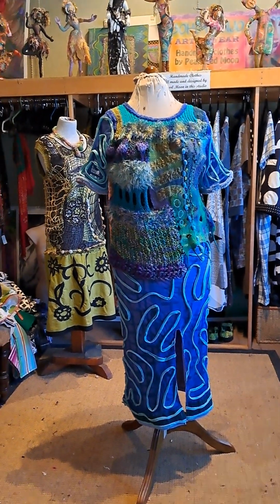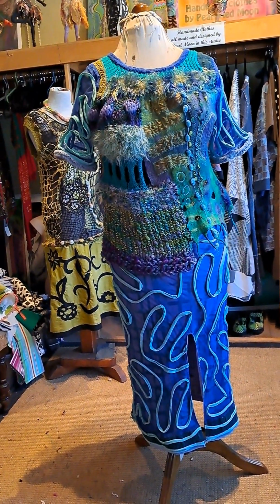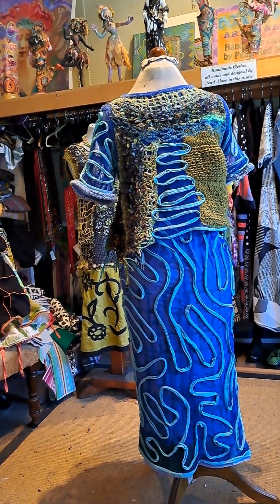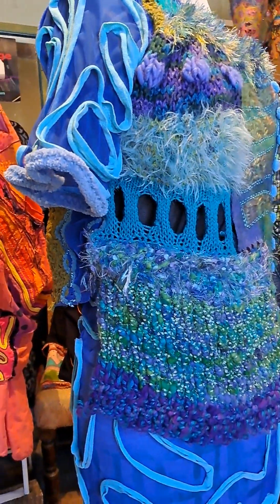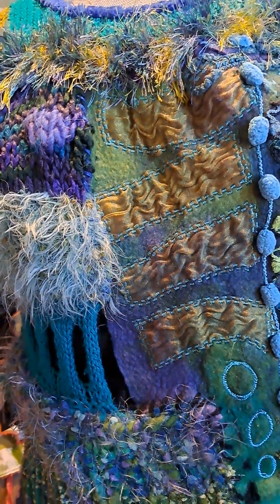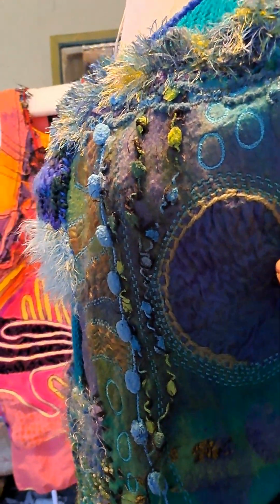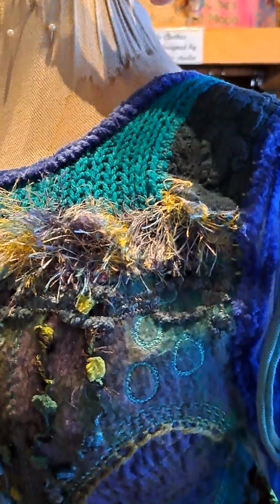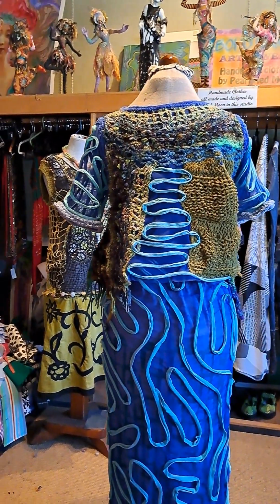tour of Algae Creek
Walk around and close ups of the surface of the finished garment.

Pearl Red Moon social media links:

Etsy shop
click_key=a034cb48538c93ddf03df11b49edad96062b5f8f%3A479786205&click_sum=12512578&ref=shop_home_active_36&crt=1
Twitter: banned for supporting womens rights
Pinterest: merchant store closed due to supporting women’s rights